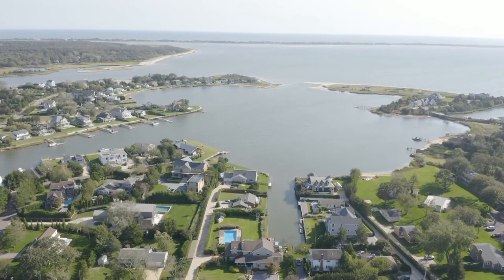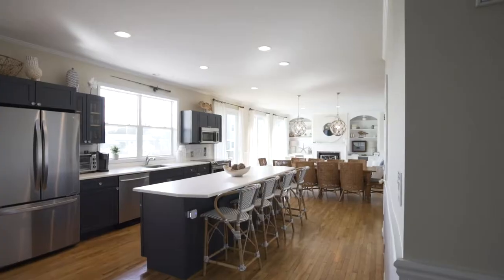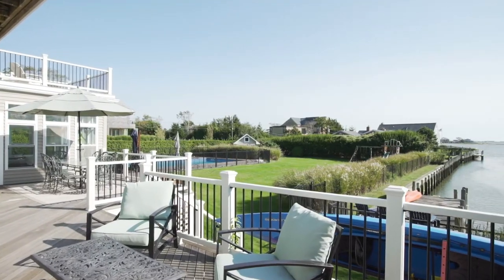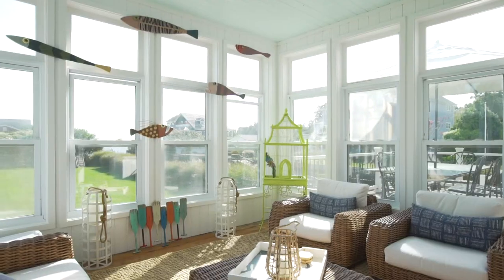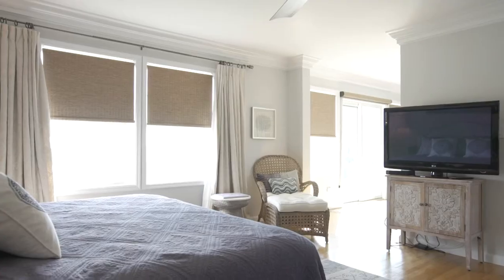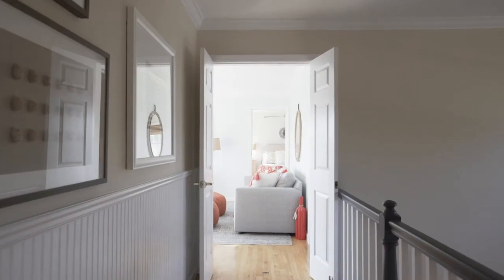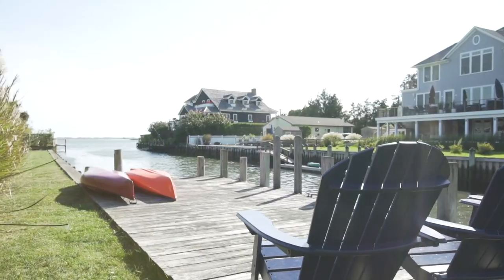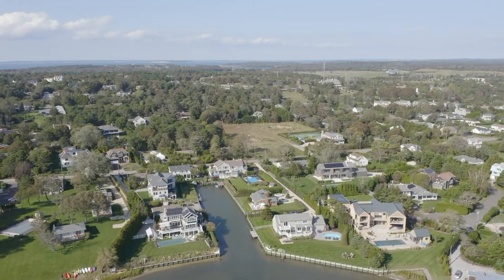56 Middle Pond Road, Southampton for Douglas Elliman Hamptons